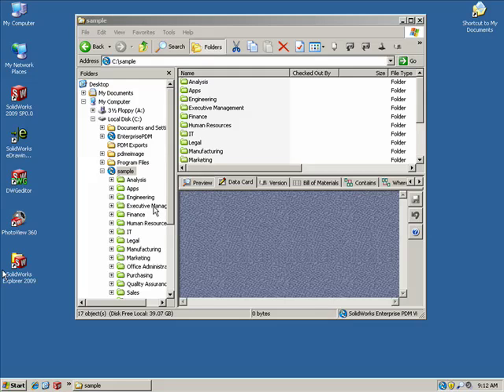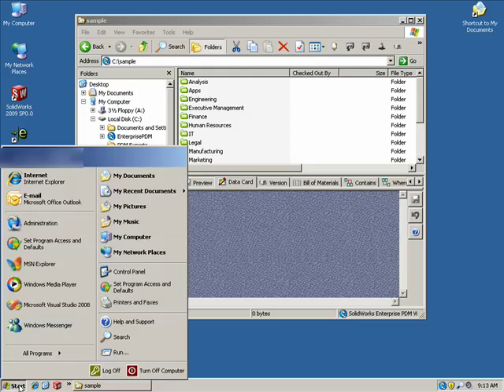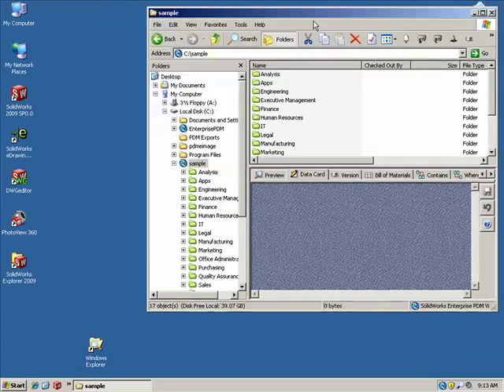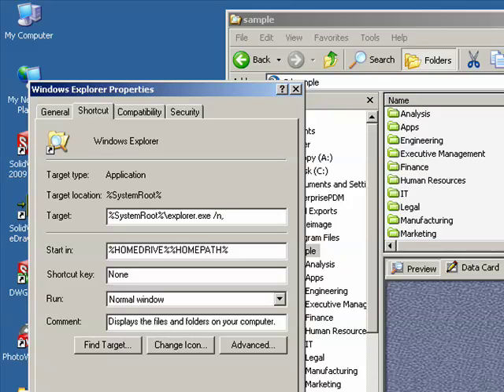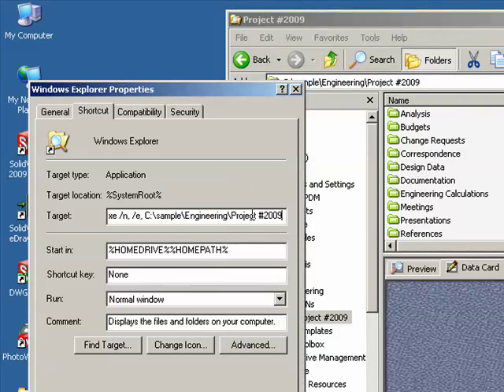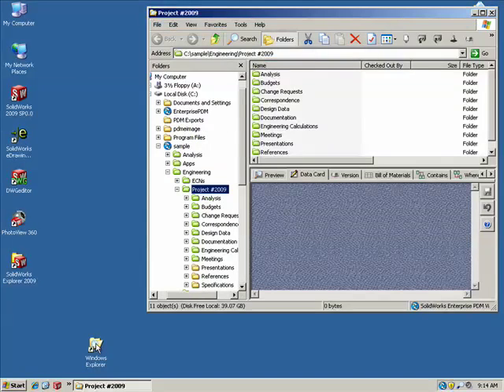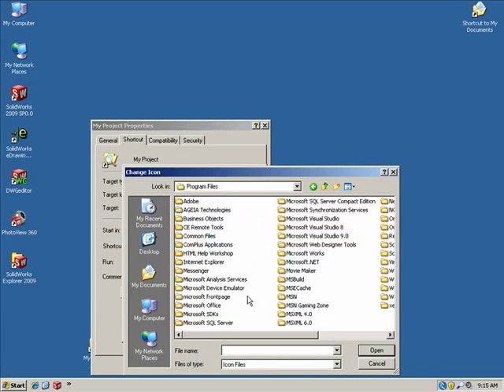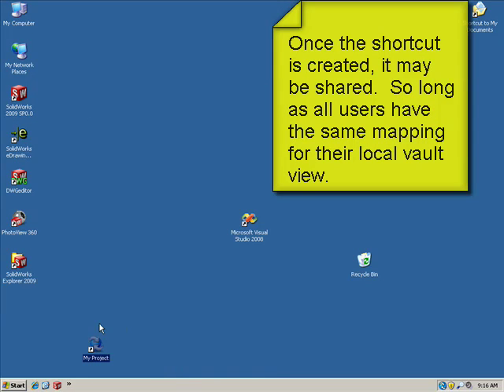PDM Enterprise Shortcut Lesson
Describes how to create a shortcut to a PDM Enterprise folder.